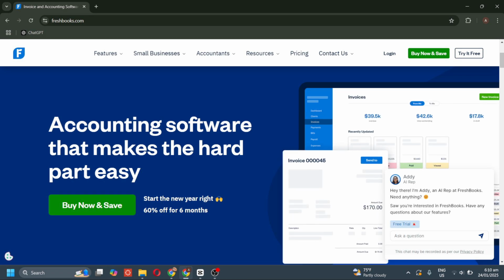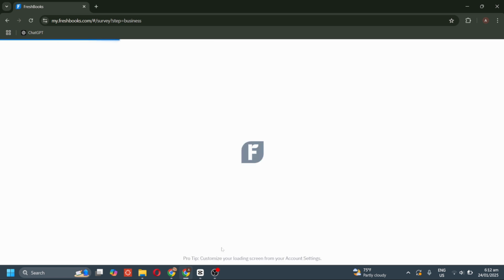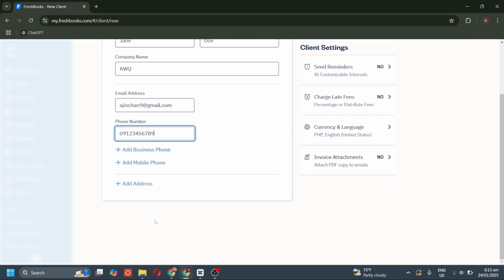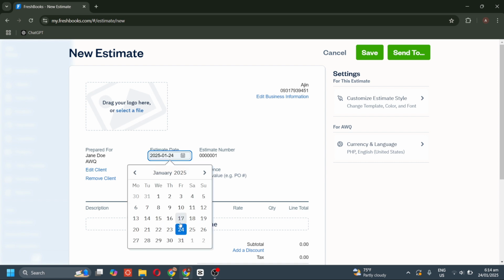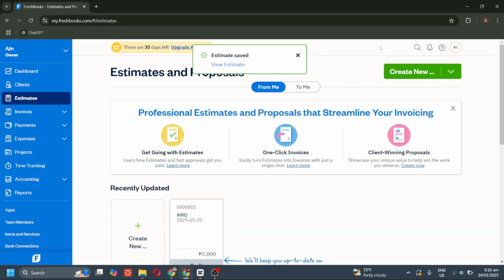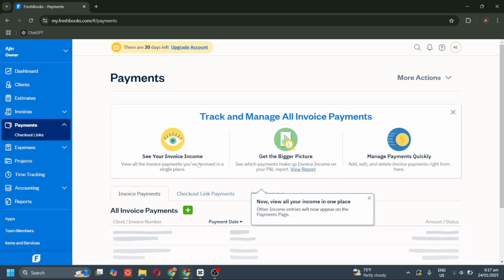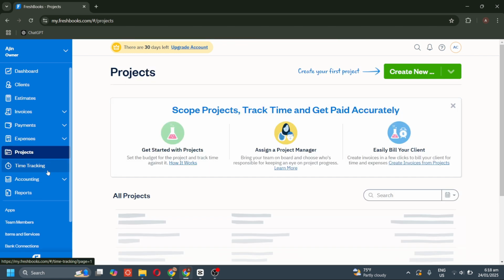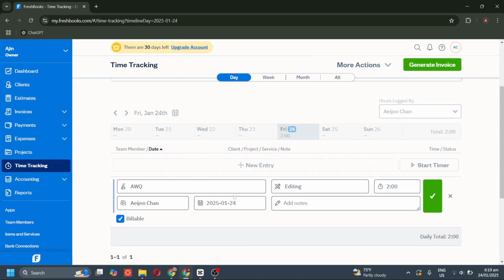How To Use FreshBooks For Accounting: Walkthrough for Beginners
In this video, we'll provide a complete walkthrough of how to use FreshBooks for accounting. Whether you're a small business owner, freelancer, or entrepreneur, FreshBooks is an easy-to-use accounting software that can help streamline your financial management. Learn how to set up your account, track expenses, generate invoices, and manage your finances like a pro. We’ll also show you how to use its features for time tracking and reporting, making it easier to stay on top of your finances. Watch now to see how FreshBooks can simplify your accounting process!